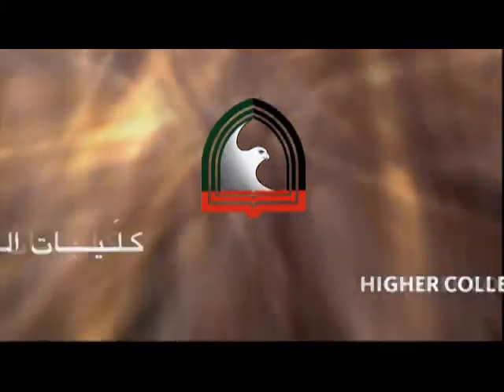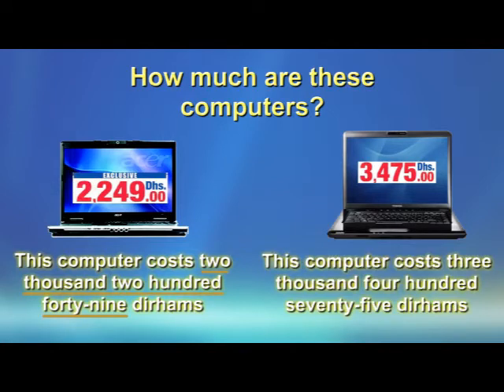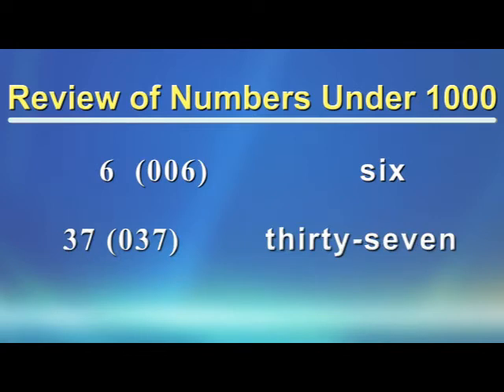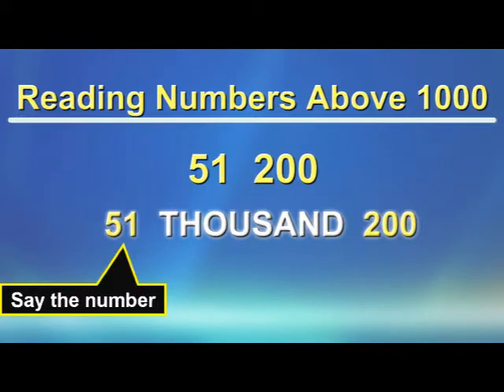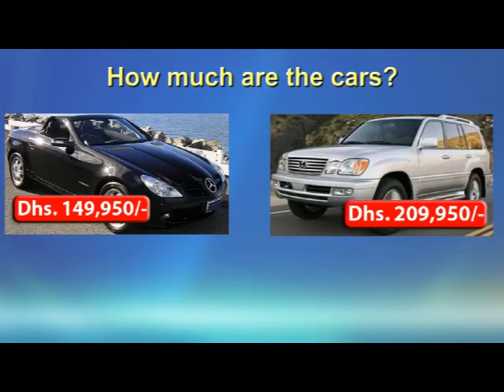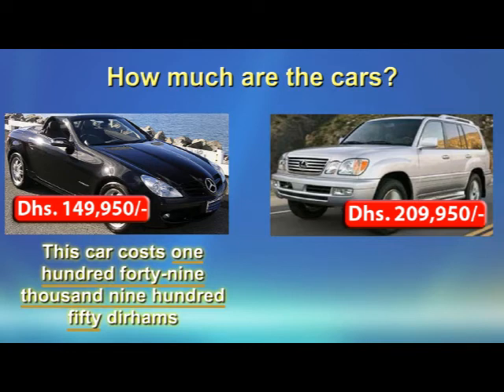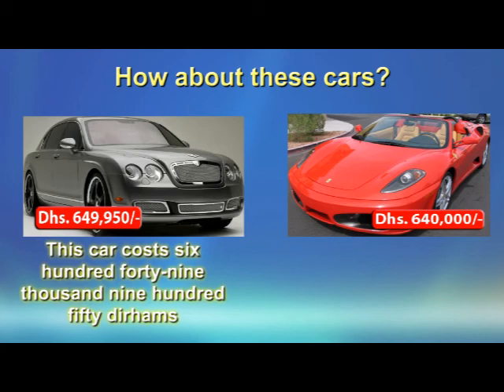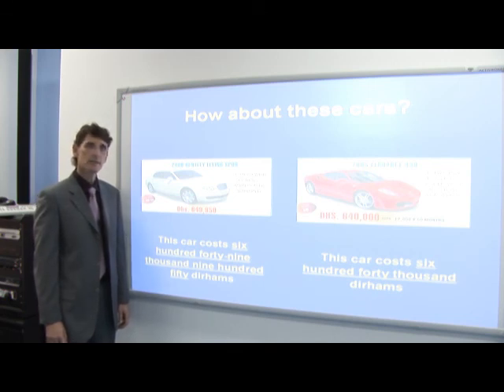Reading Large Numbers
Reading large numbers can be difficult for non-English speakers.  This podcast will detail how to read large numbers and provide several real-world examples.